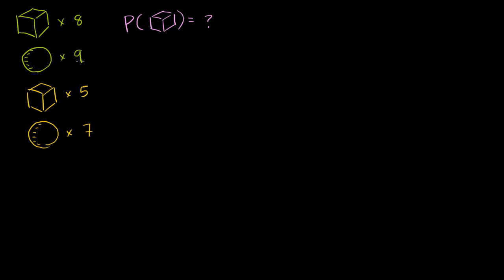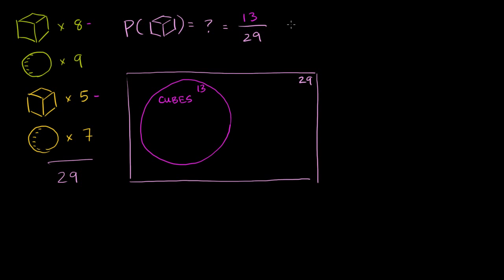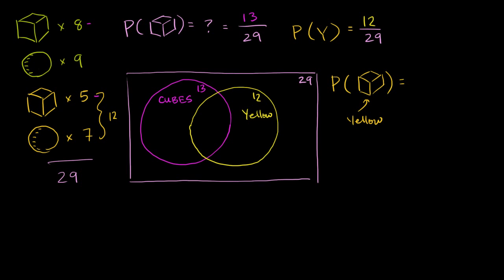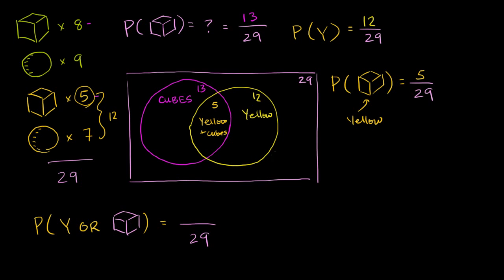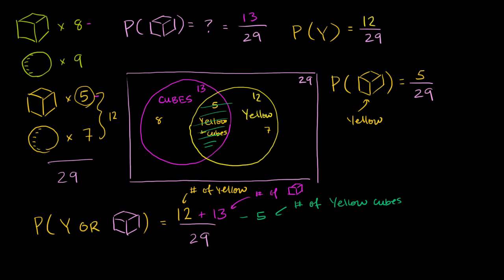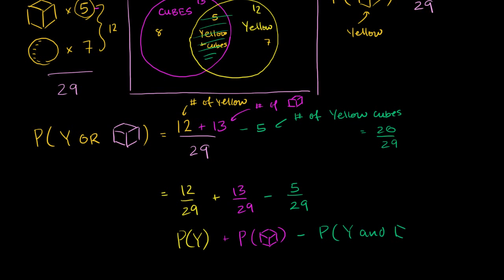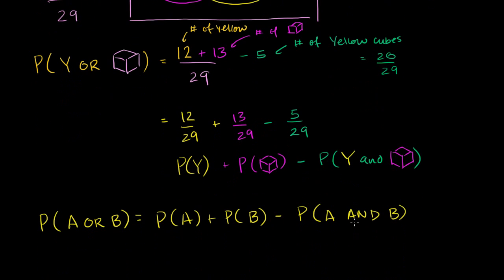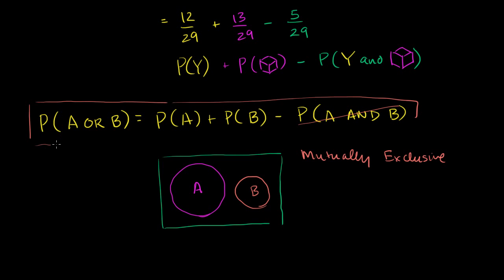Addition Rule for Probability